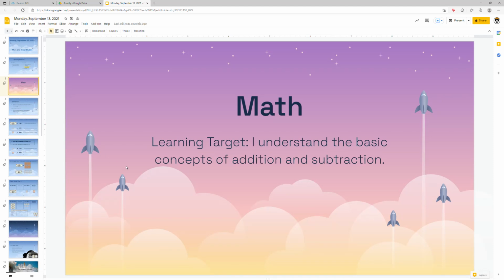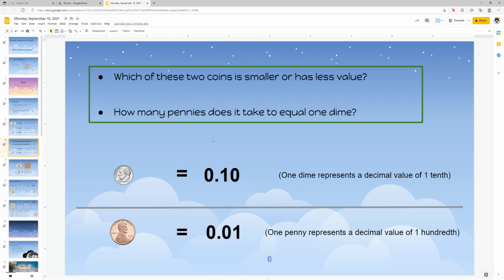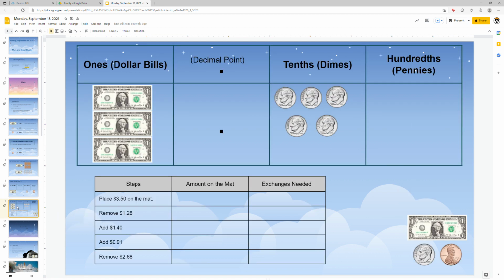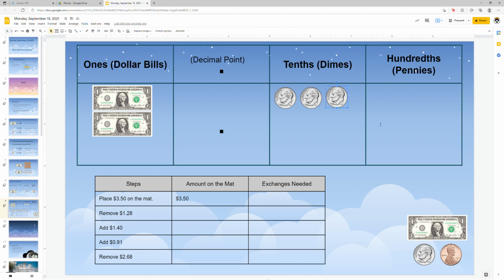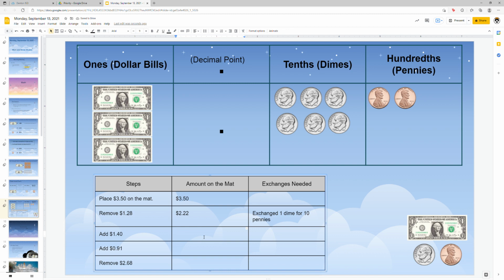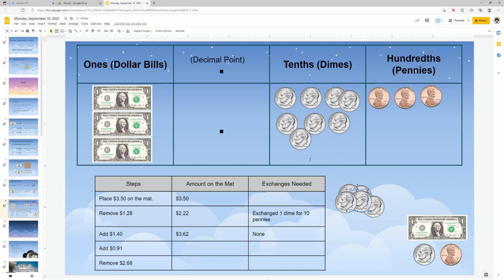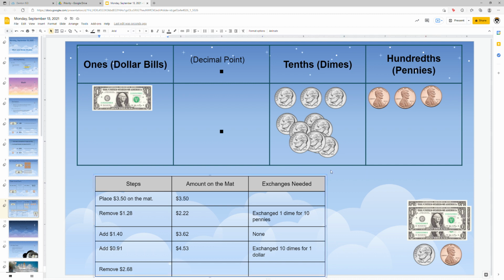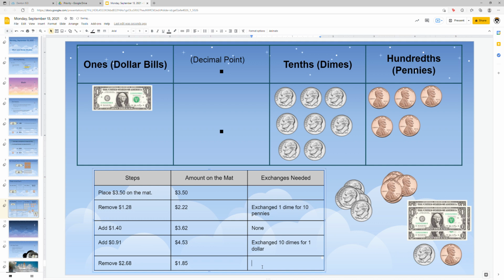Math Lesson Video 9/13/2021